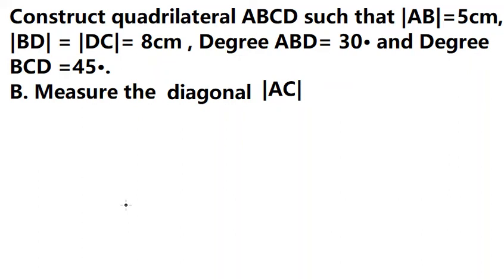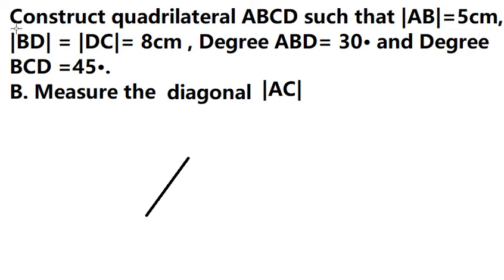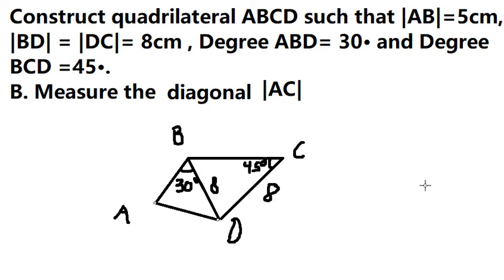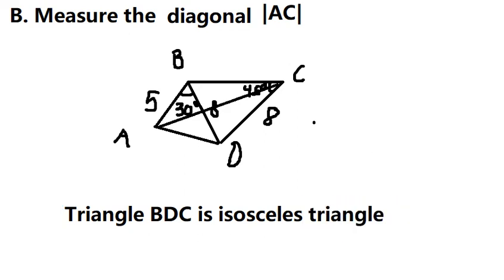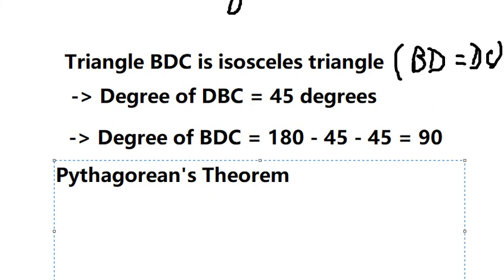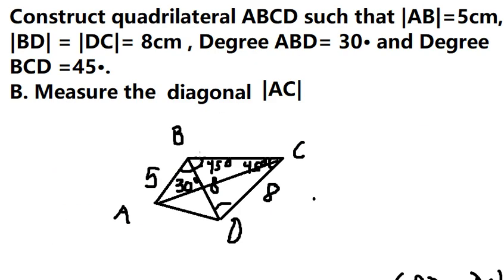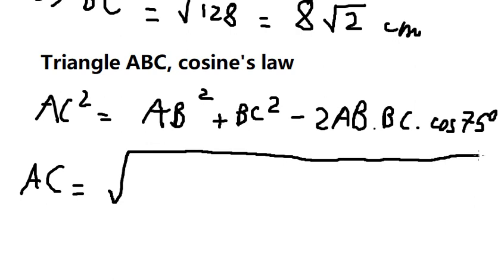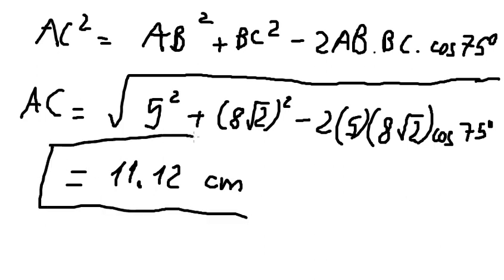Geometry Help: Construct quadrilateral ABCD such that |AB|=5cm, |BD |DC|= 8cm , and BCD =45•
Here is the technique to solve this question and how to find in step-by-step